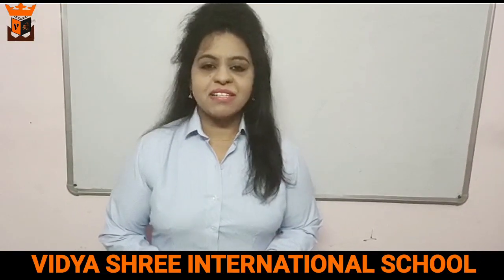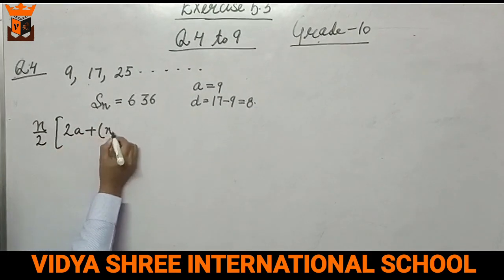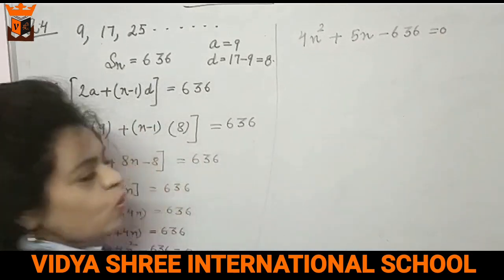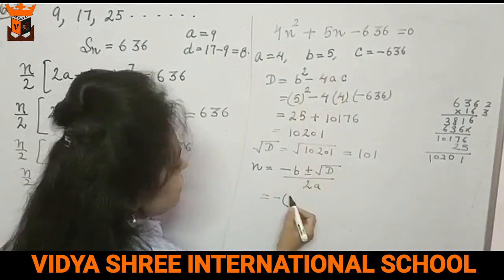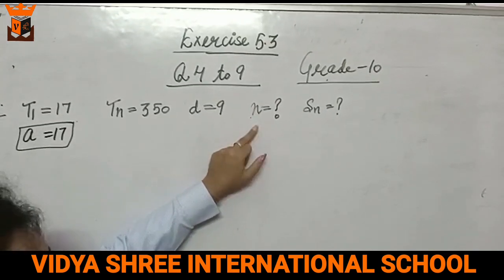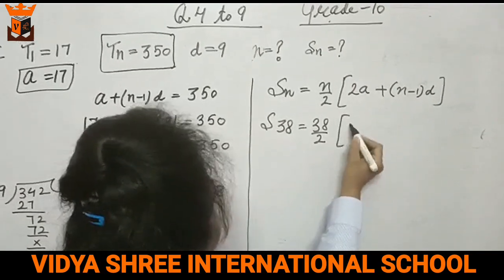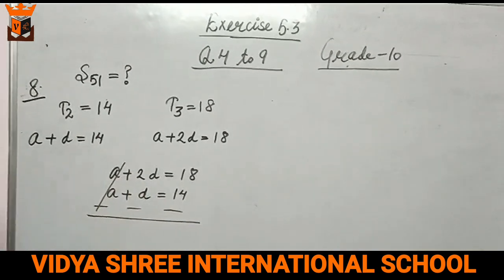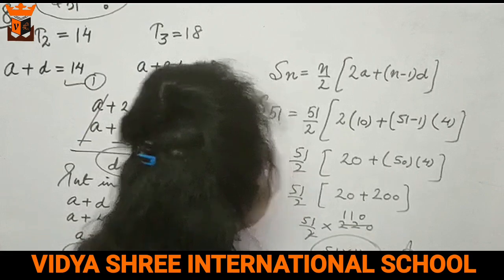BEST SCHOOL VSIS & GKK (Grade-10: Arithmetic Progressions Q.4 to 9 Ex.5.3)